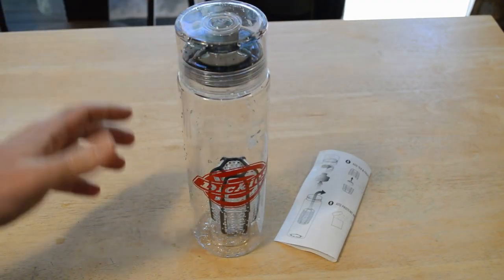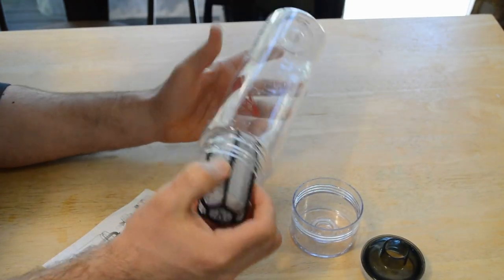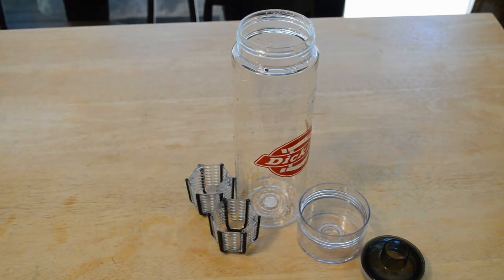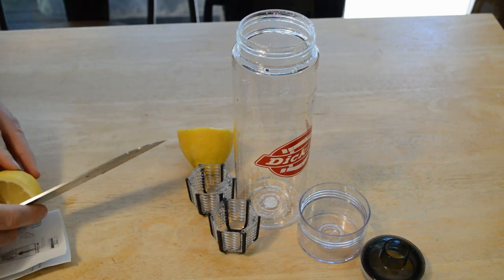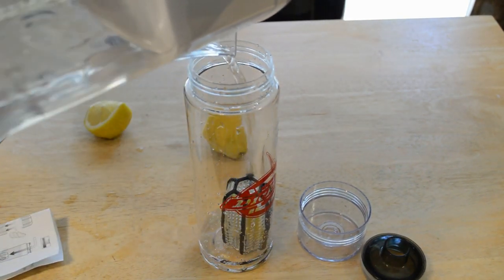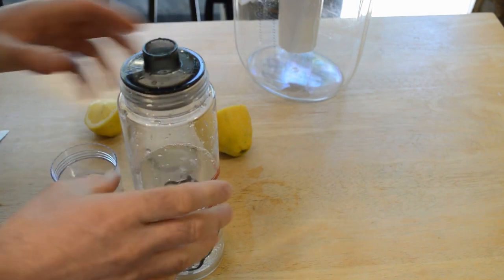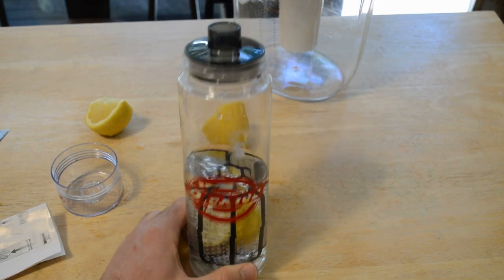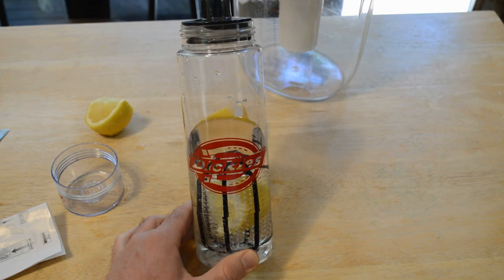Dickies Water Bottle Lemon Fruit Infuser Review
Watch the 9malls review of the Dickies Water Bottle Lemon Fruit Infuser. Is this fruit infusing water bottle gadget worth purchasing? Watch the hands on test to find out.